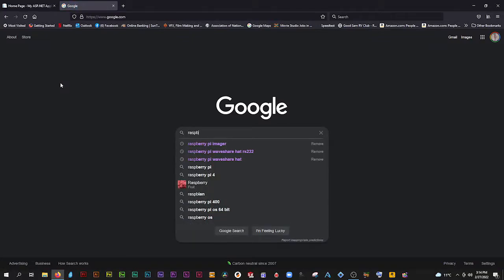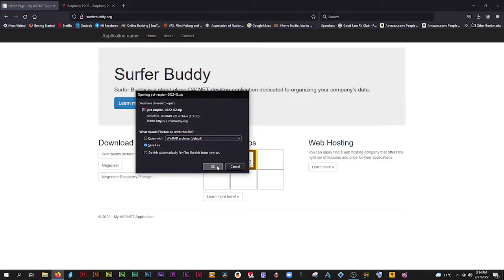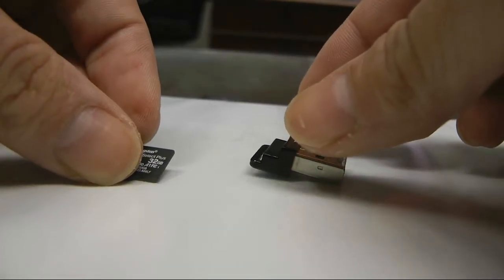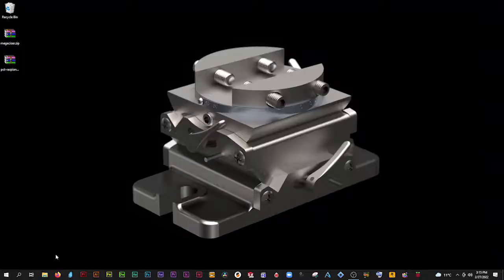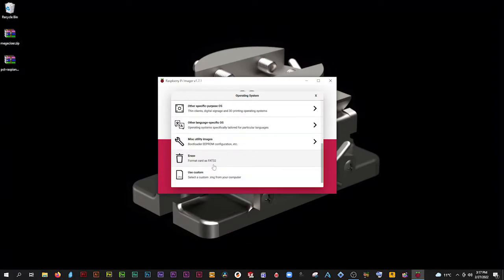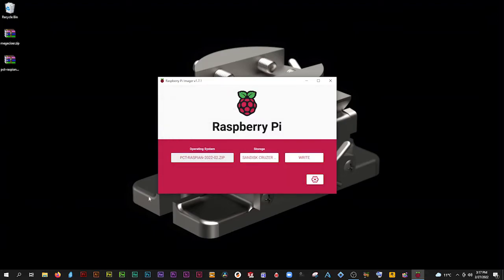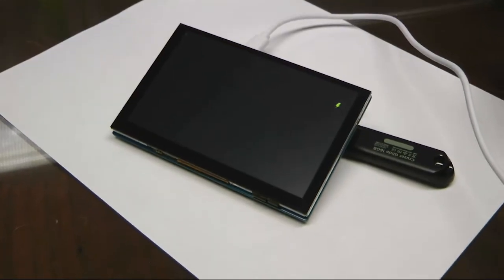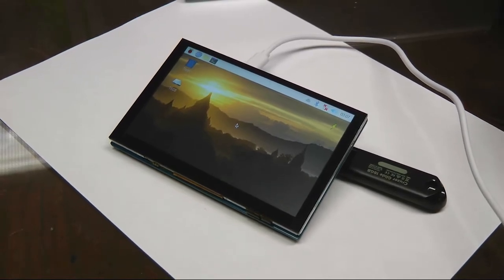Writing the PCT Raspberry Pi Image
This is a tutorial for installing the PCT Raspbian image for use with the waveshare Pi hat.